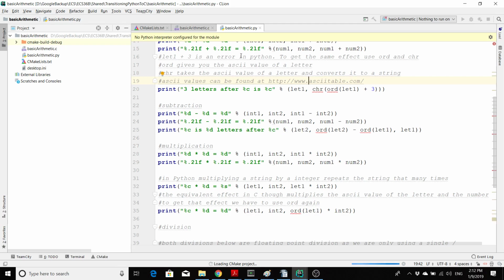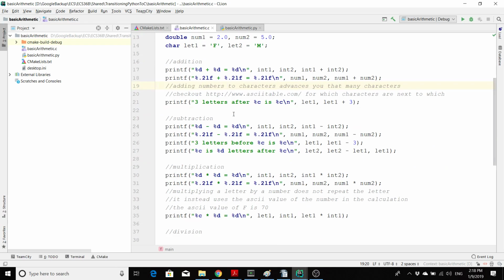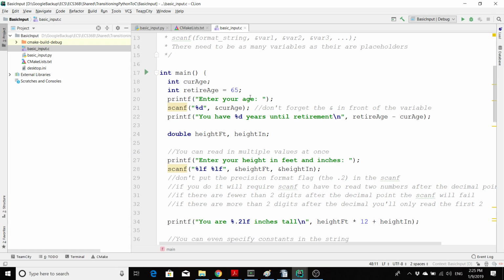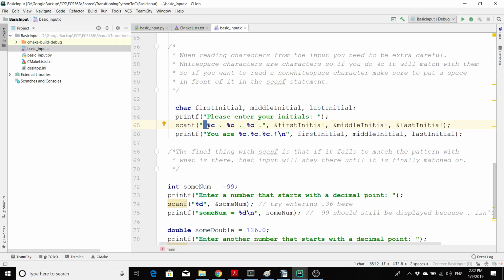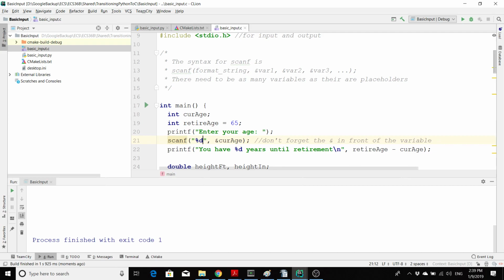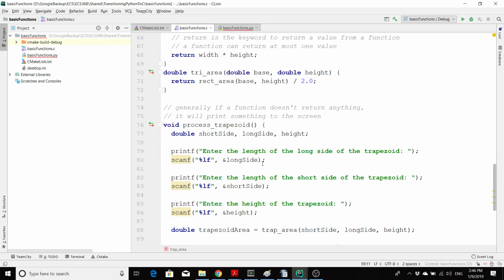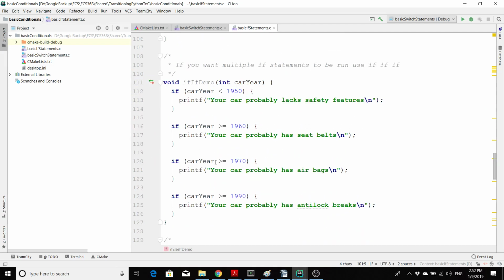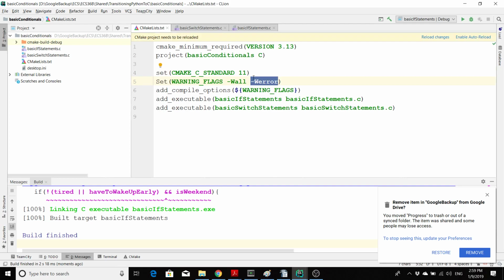ECS 36B Lecture on 1/9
We talked about input and output, functions, and conditional statements.